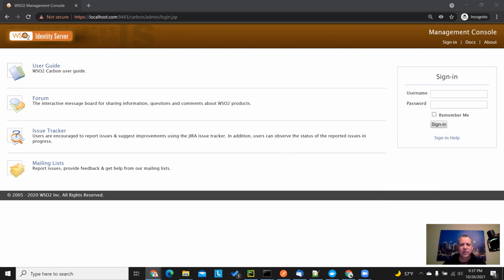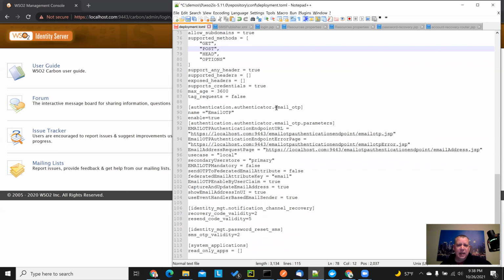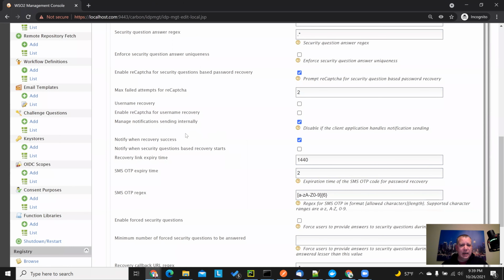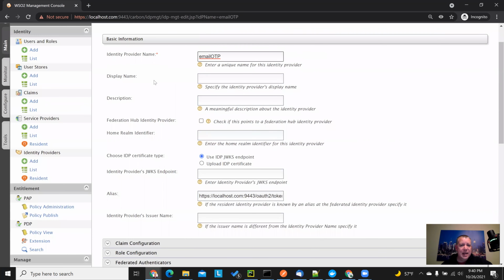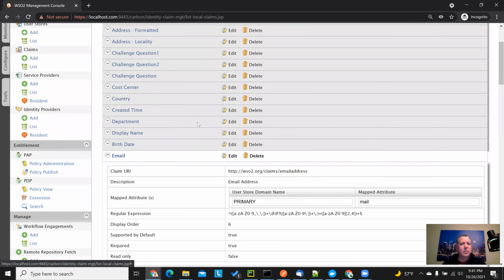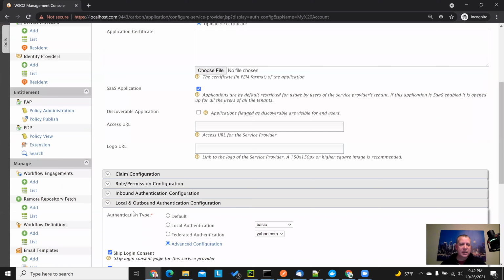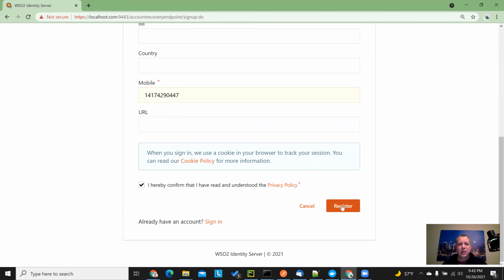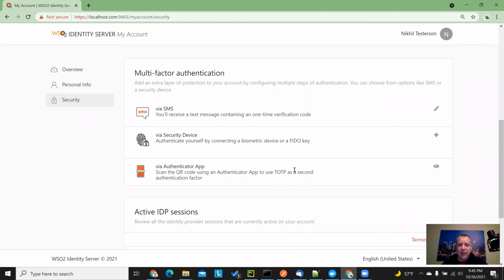WSO2 Identity Server: Self-Registration with email validation and smsotp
Setup and demonstration of account self-registration with email validation and sms one-time-password 2FA using WSO2 Identity Server v5.11.